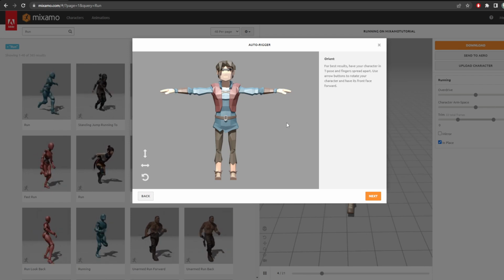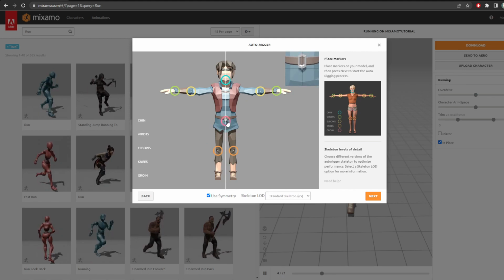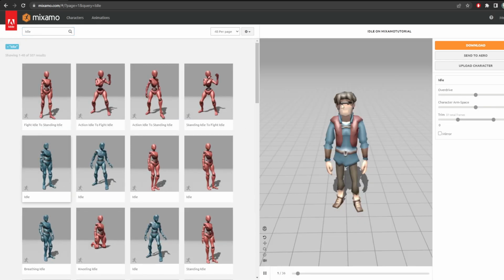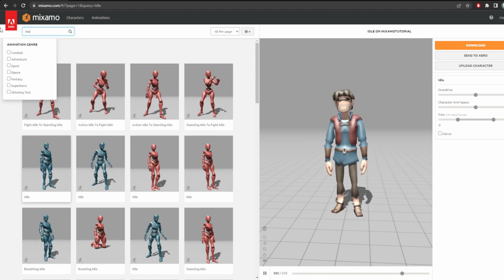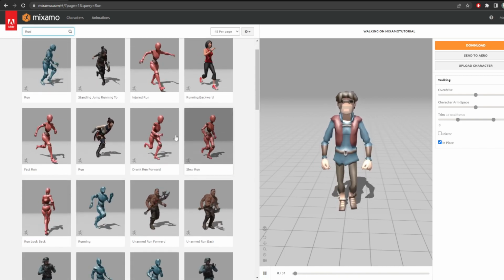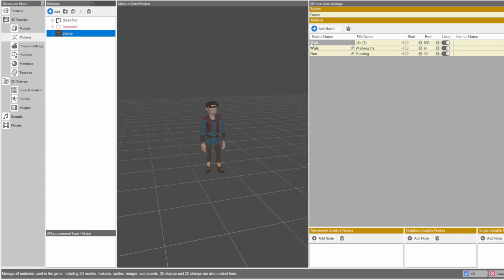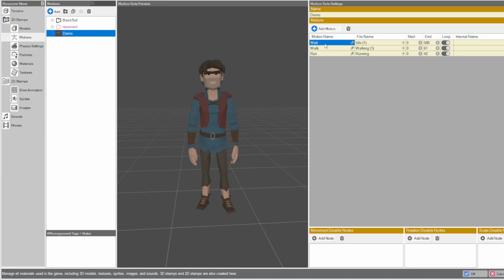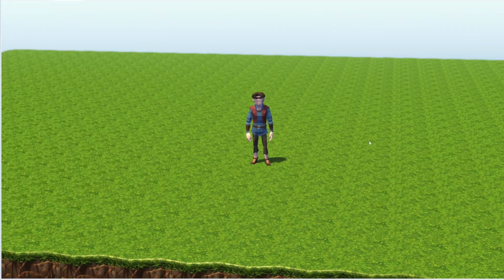RPG Developer Bakin Tutorial: Mixamo to Bakin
A very quick and simple tutorial showing how to obtain animations for models and importing them into Bakin